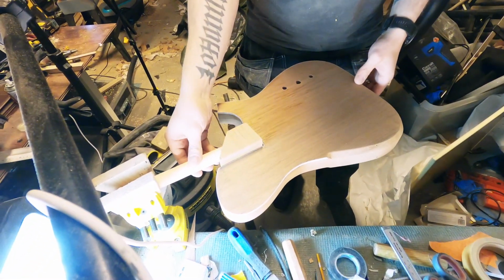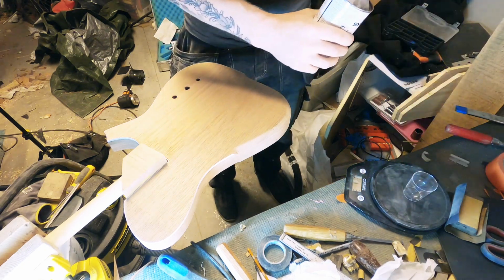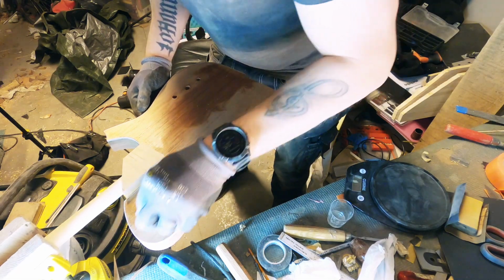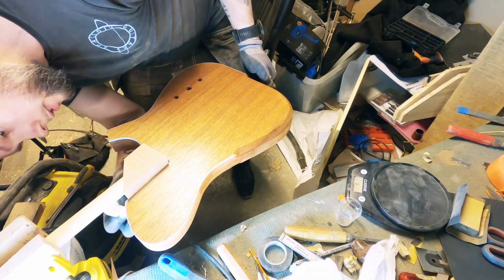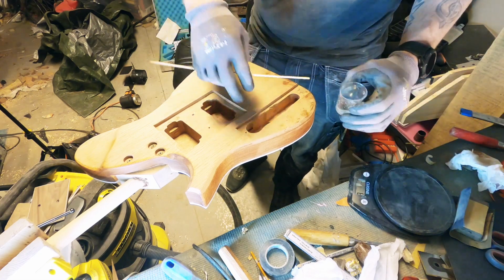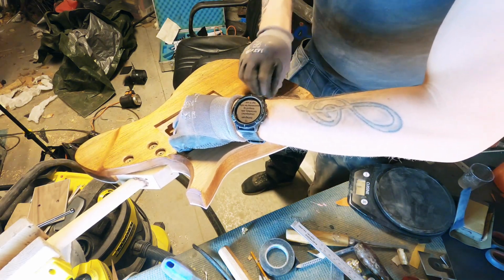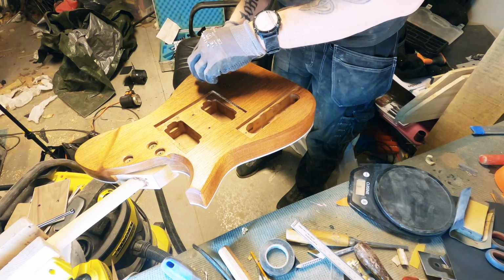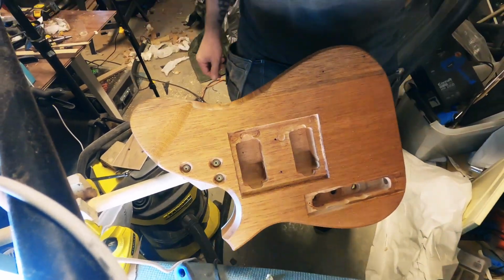GGBO22 Episode 14 Epoxy on body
Finally time to epoxy the body. I use epoxy as a grain / pore filler and this is how I do it! I also use it on the headstock, but that doesn't show in any video. Same principle though!